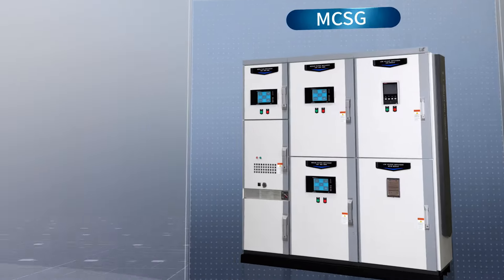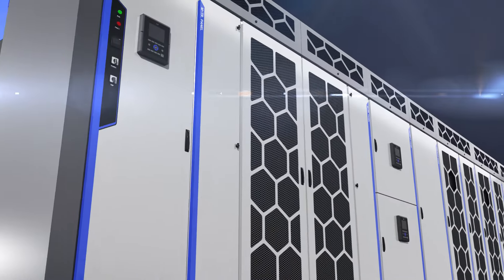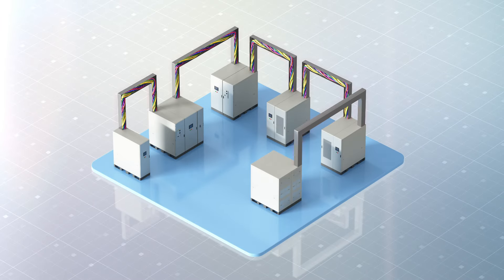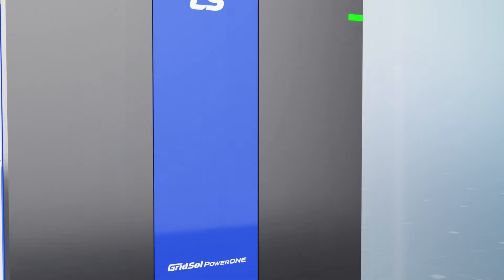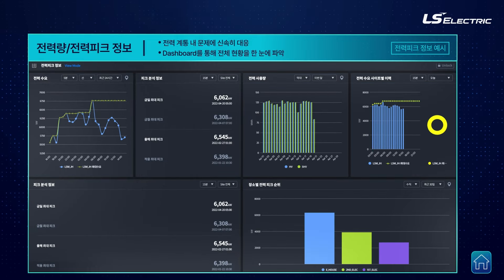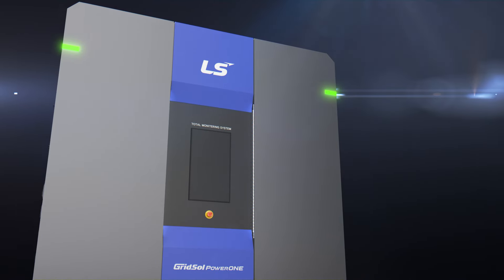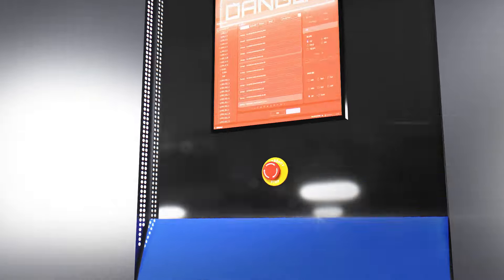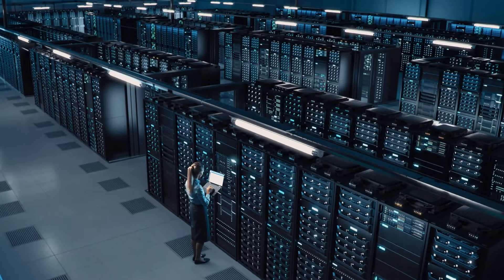LS ELECTRIC GridSol PowerONE (ENG)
LS ELECTRIC presents ‘GridSol PowerONE,’ an integrated power equipment solution that addresses the concerns and issues faced by data center customers.